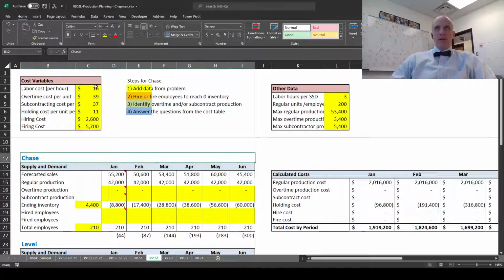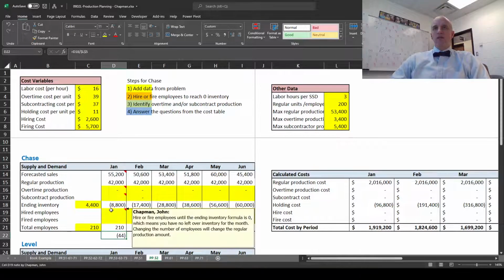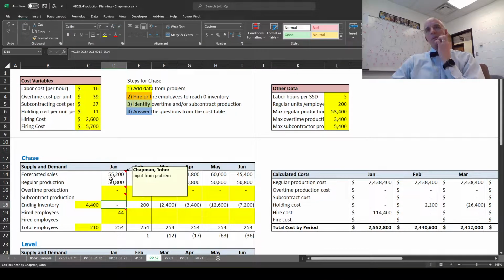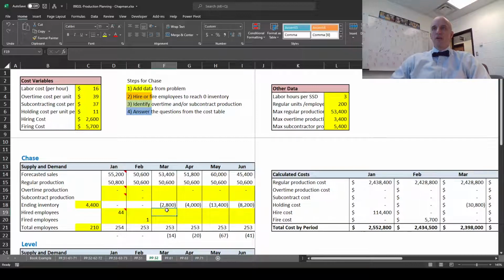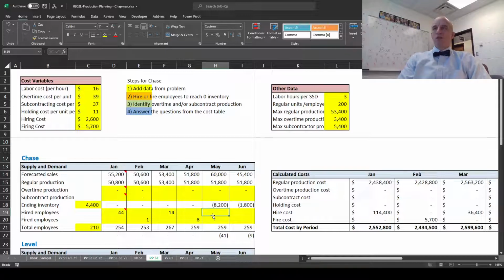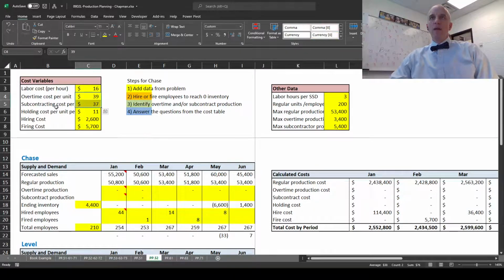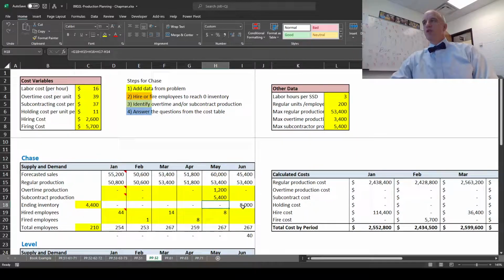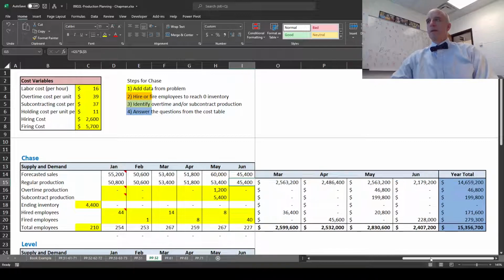Production Planning, #2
For Abinadi